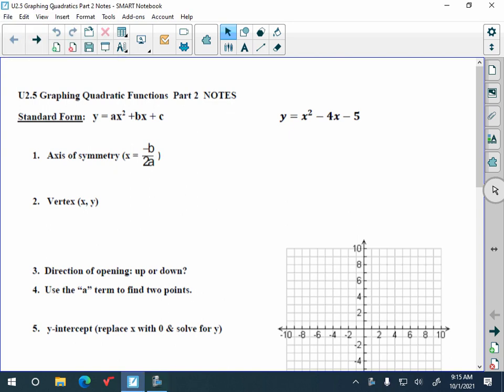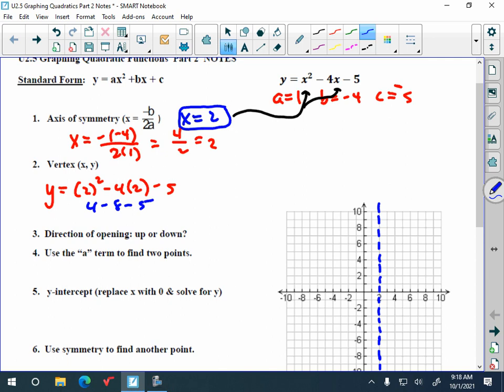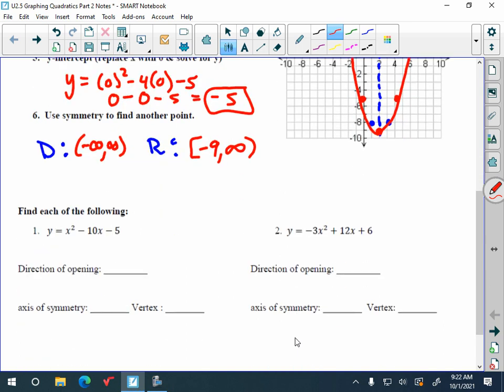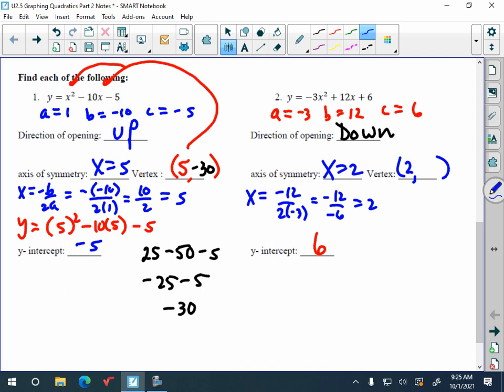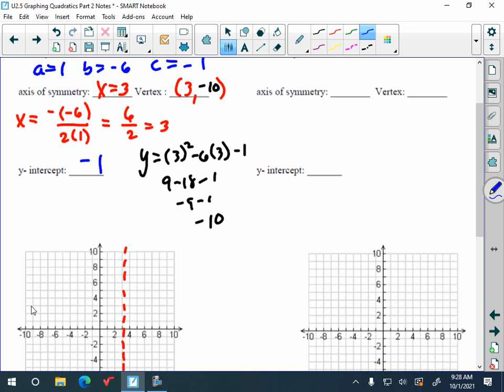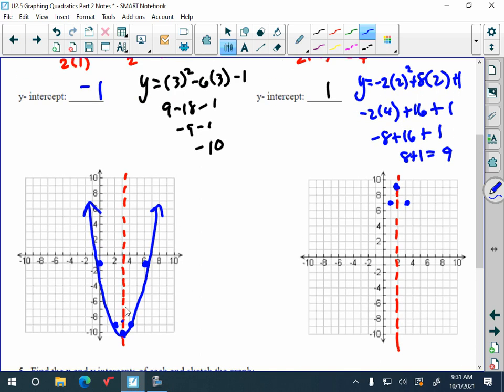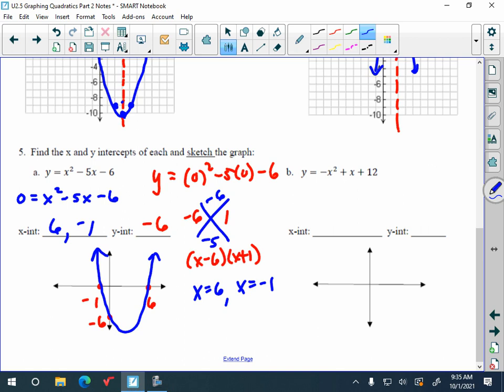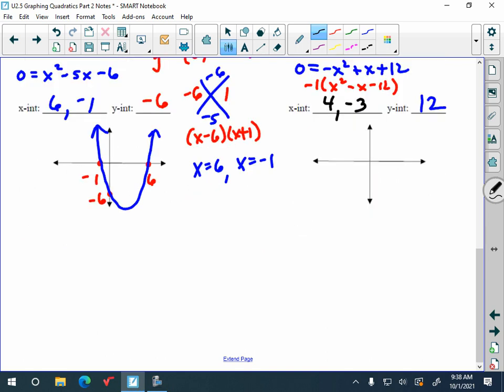U2 5 Graphing Quadratics Part 2 Notes